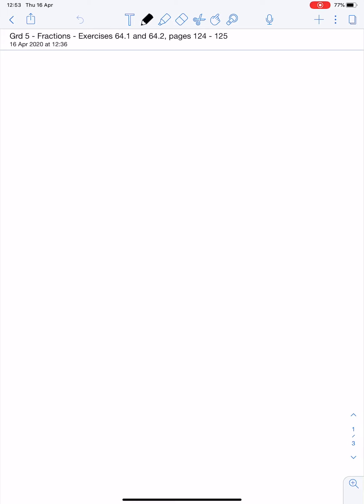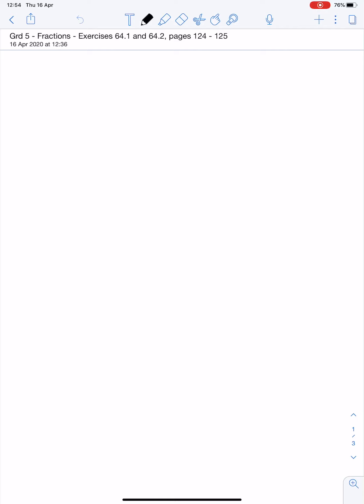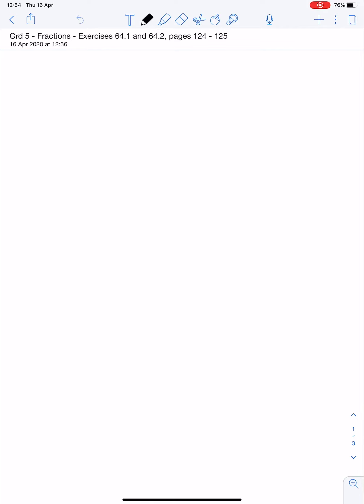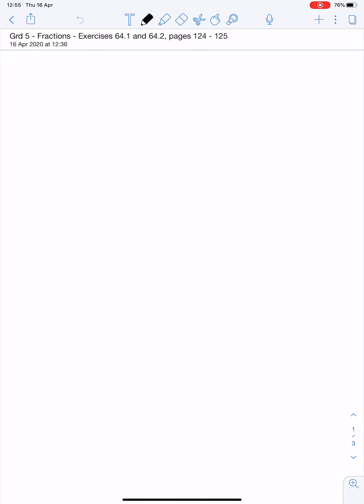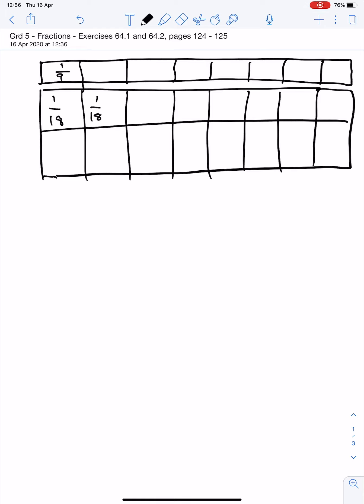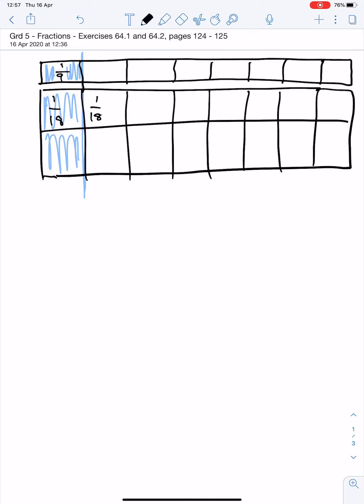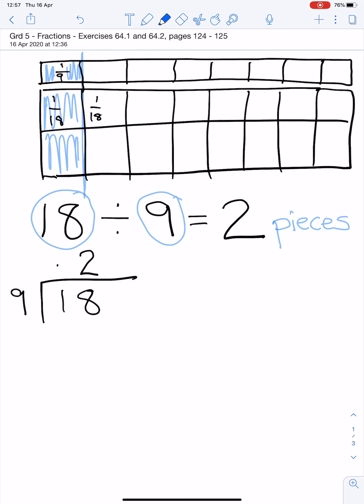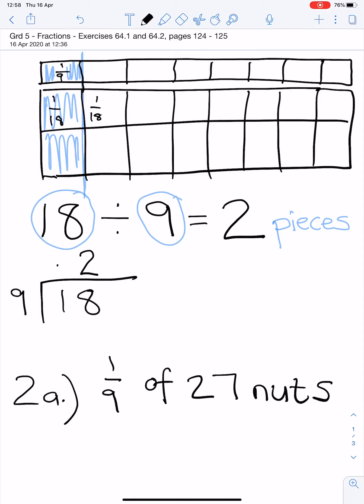Grd 5 - Math: Fractions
Investigating ninths